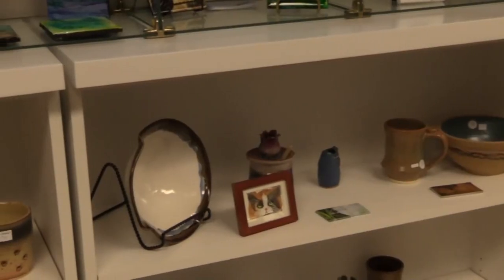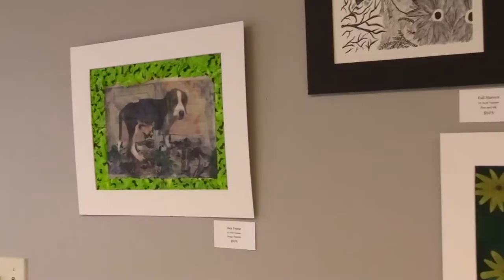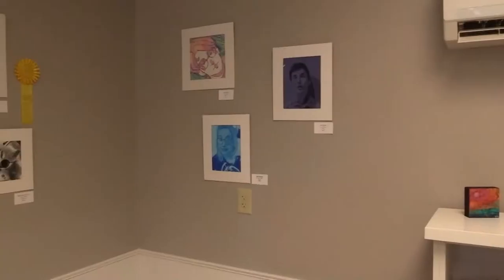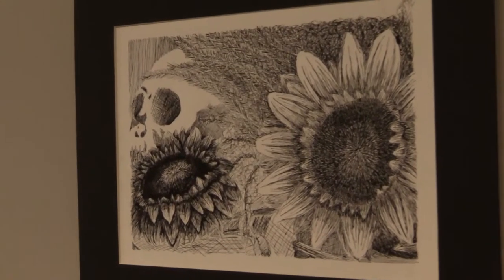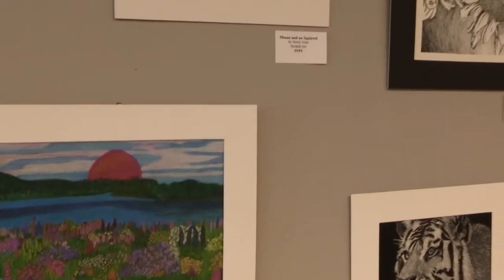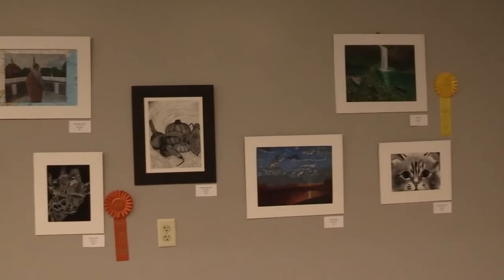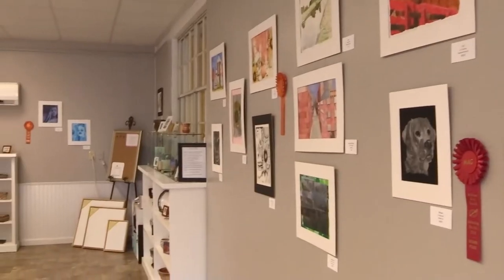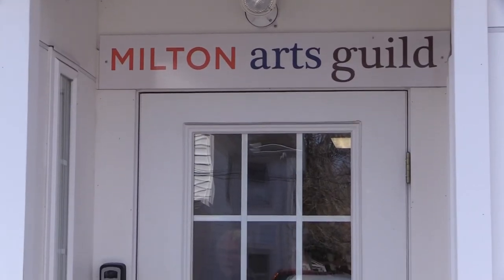Celebration of Art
The Milton Arts Guild sponsored the Third Annual Cape High School Artists Judged Exhibit during the National Arts in the School Month on March 4 at the MAG Gallery. A total of 42 pieces were presented at the art show where the first place winner received an art scholarship of $500.